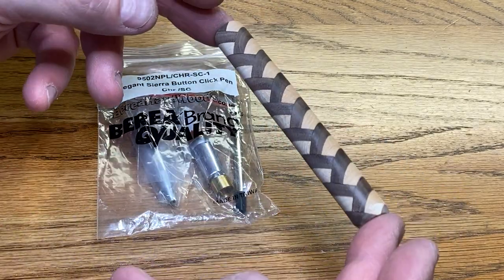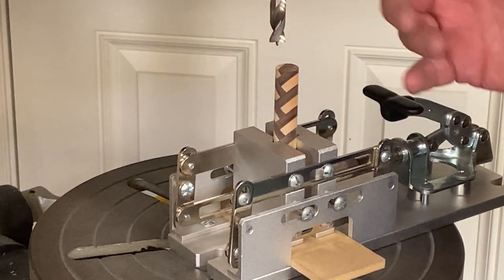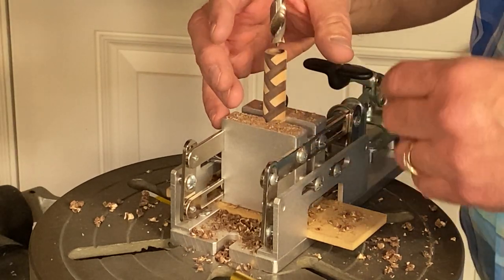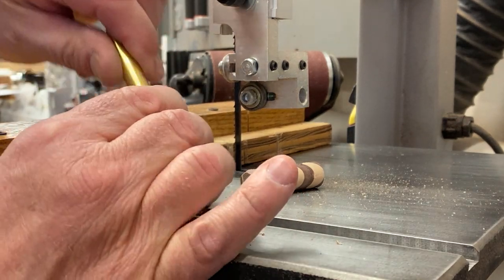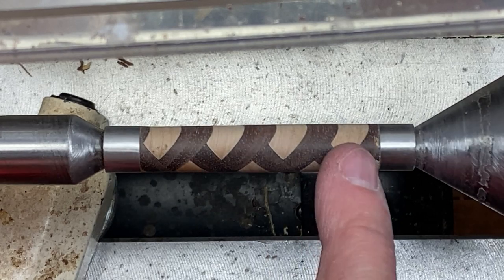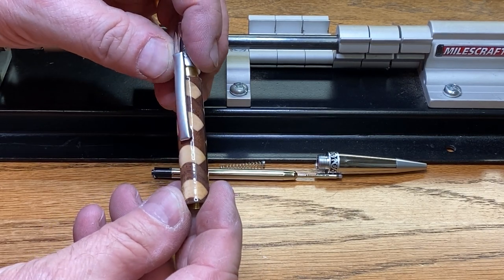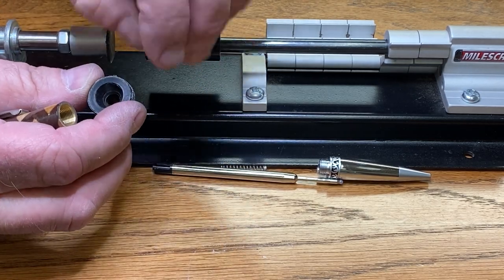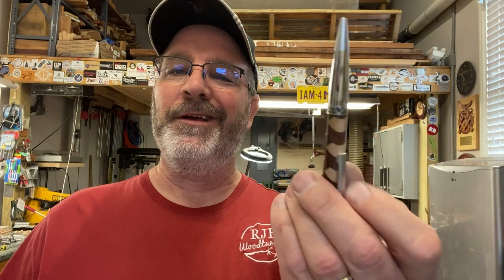Herringbone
My Etsy Store:

Blank Prep:
9” Delta Disk Sander (Craftsman was not available)
9” x 150 grit replacement sandpaper disks
2” C-Clamp
3/8” Bottle Brushes

Tools:
¾” Roughing Gouge
¾” Skew
1/8” Parting Tool

Chucks:
26 piece set of E-32 Spring Collets

Finishing:
Turning Sandpaper
100 Grit Sandpaper

Metal Lathe:
0000 Steel Wool
½” Aluminum Rod
1/2” HDPE Rod